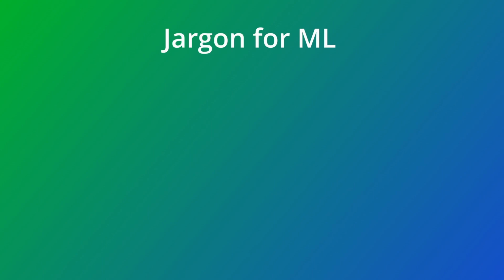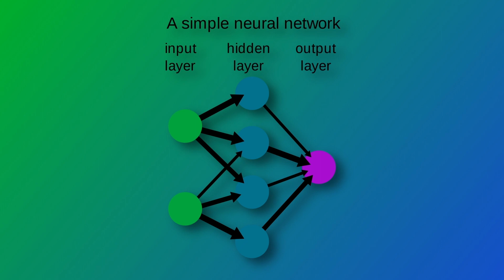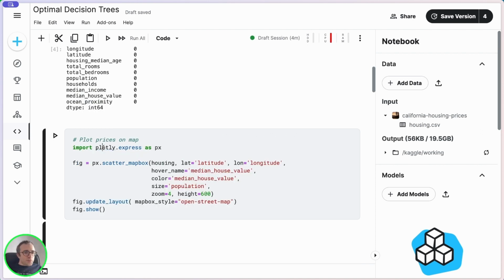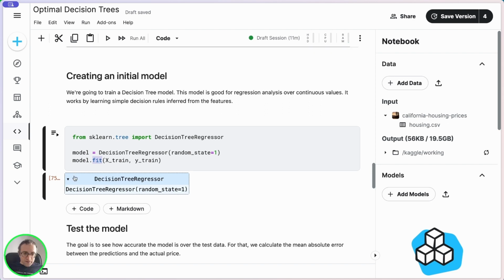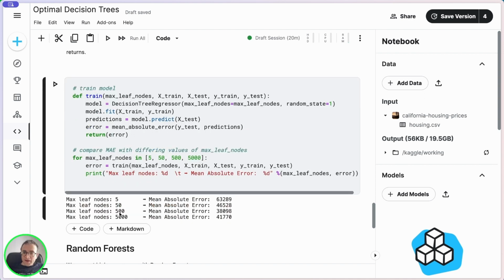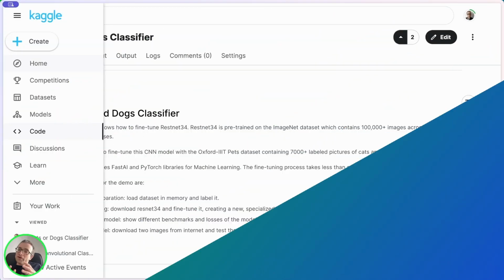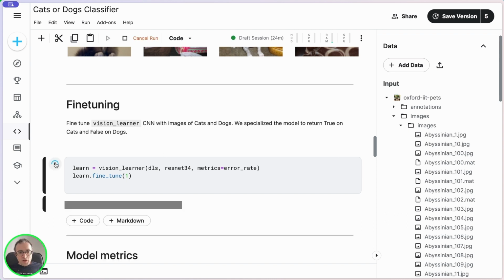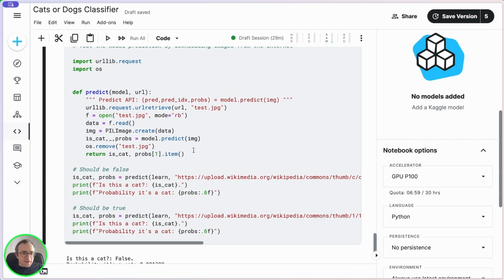Machine Learning for the Rest of Us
🤖ChatGPT, DALL-E, and Stable Diffusion have renewed the interest of many in Machine Learning, myself included. So, I finally mustered the courage to dive deeper into ML fundamentals and theory.

If you're like me and are fascinated and distressed by the amount of catchup needed to learn the theory behind ML, this video and blog post are for you.

⏰ Timecodes
0:00 Intro
1:02 ML Terminology
2:08 Types of ML
3:40 Getting started with Kaggle.com
4:15 Training Decision Trees
9:40 Training Convolutional Neural Networks
14:49 Outro

Drop your questions or suggestions in the comments below!